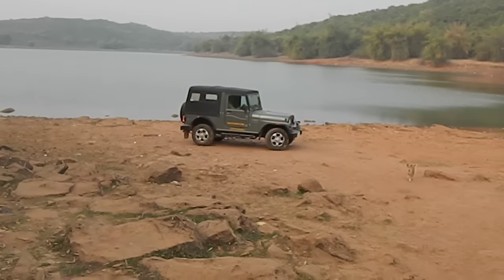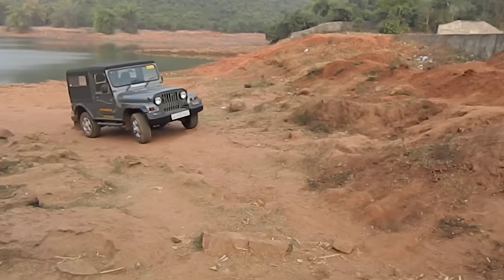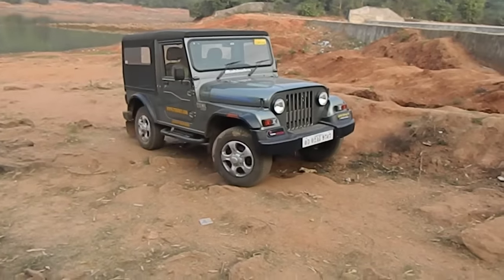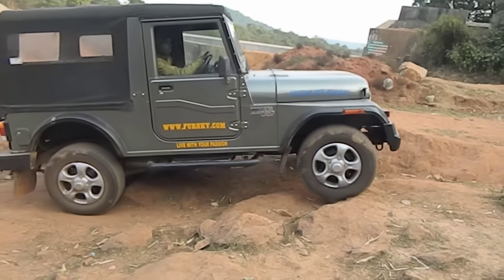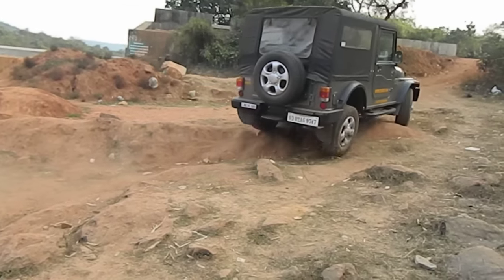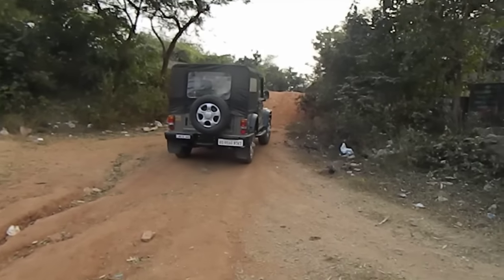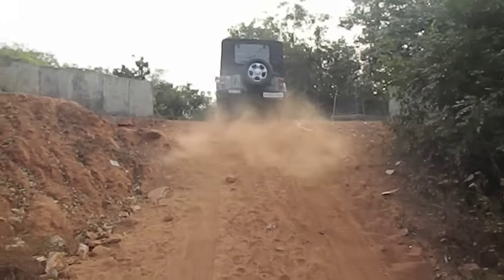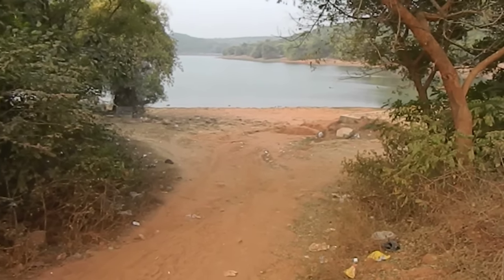How capable is a rear wheel drive SUV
Although the thar got advantage of a mechanical locking differential.